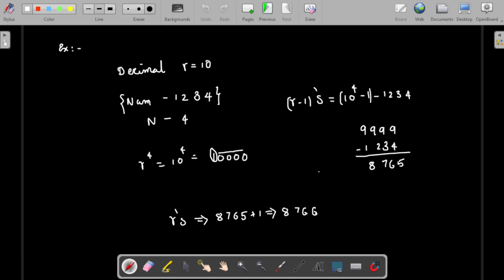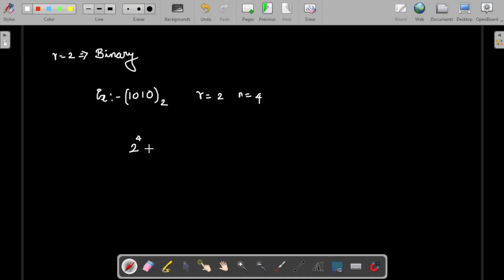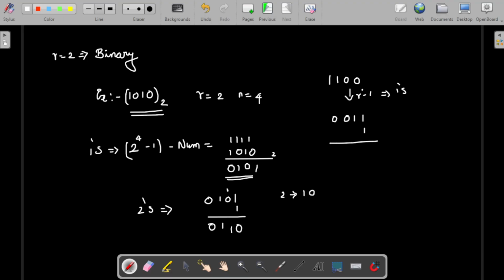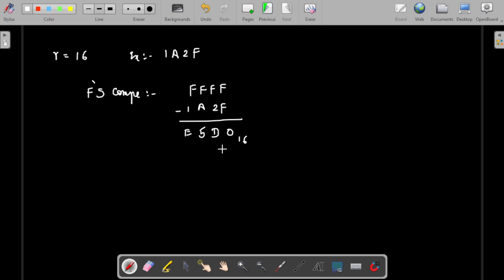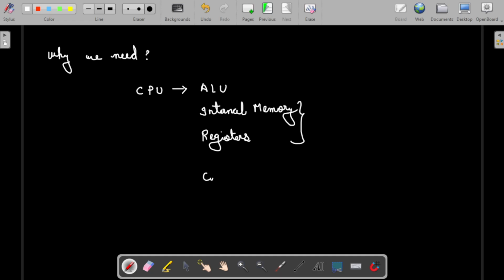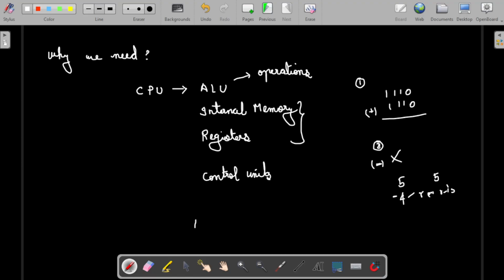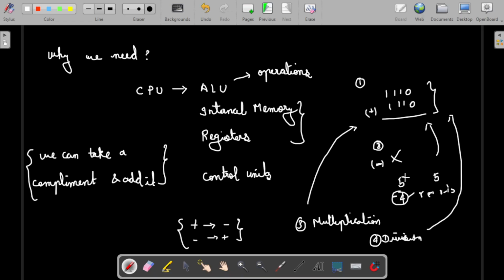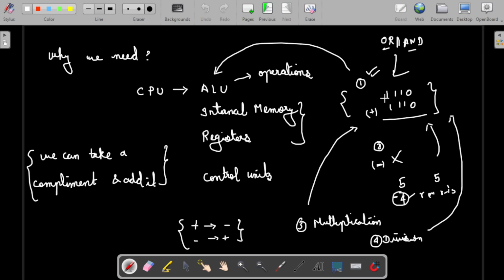5 Why Computers use 2's Complement? Radix Complement Simplifed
Why do computers use 2's Complement instead of normal subtraction? In this video, we master the concept of Radix Complement (r's) and Diminished Radix Complement (r-1)'s, the mathematical trick that allows CPUs to perform subtraction using only adder circuits.
🚀 What you will learn:We break down the scary math (r^n - N) into simple steps and shortcuts.The Concept: What is a Complement?Types: Difference between Radix (r's) and Diminished (r-1)'s.1The Shortcuts: How to find 10's complement and 2's complement in 5 seconds.The Logic: How A - B becomes A + (2's  complement  of  B)